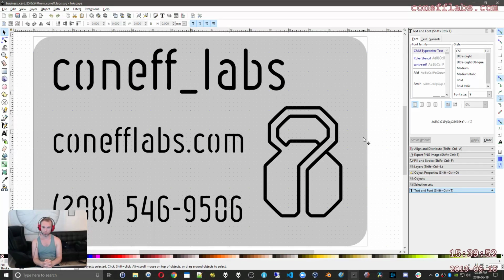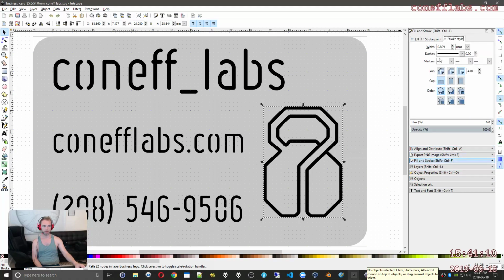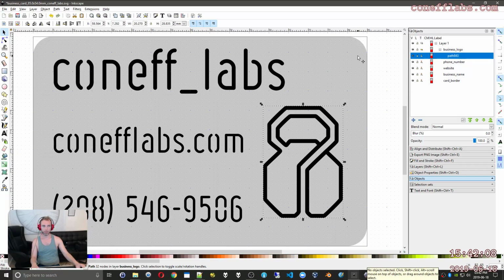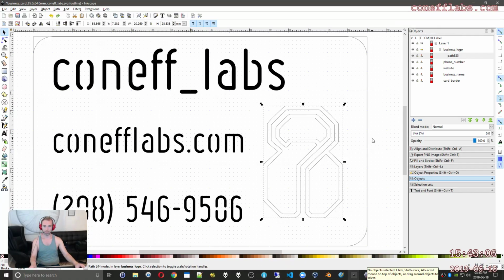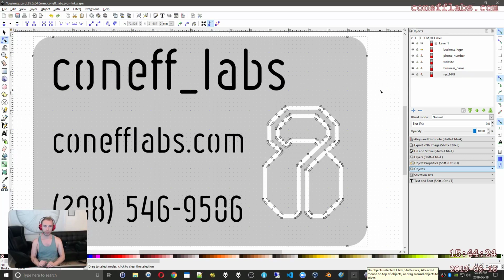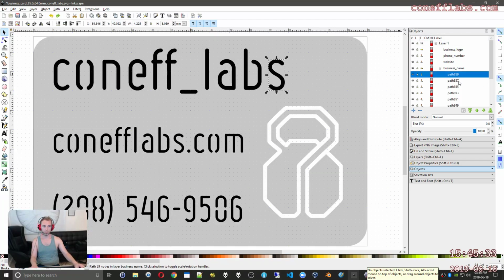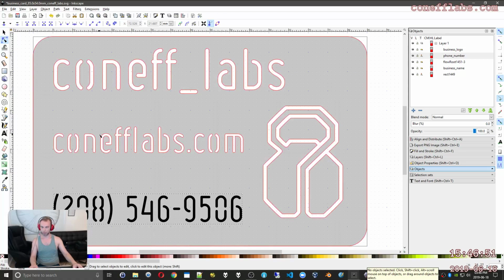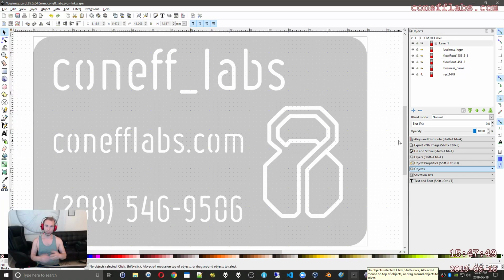Inkscape tutorial - creating stencils by differencing text and logos against a background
A tutorial on using inkscape to create a stencil "cut-out" of text or svg-path logos on a background rectangle.

Skills reviewed:

* difference between logical grouping objects vs. path objects
* how to automatically select groupings or path objects with the right tool
* steps for converting objects to paths suitable for stencils
* using the "outline" viewing mode to see the difference created by a "stroke to path" operation vs. using the imported logo path to difference against a background

Related, but not covered in this video:
to difference lots of objects against a background automatically, you can use the Multi-Boolean tool discussed here -